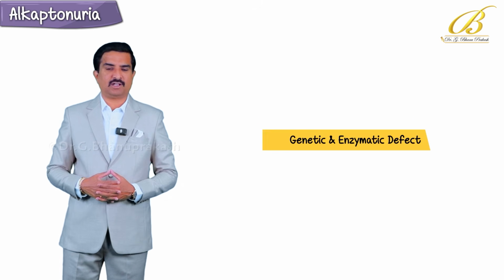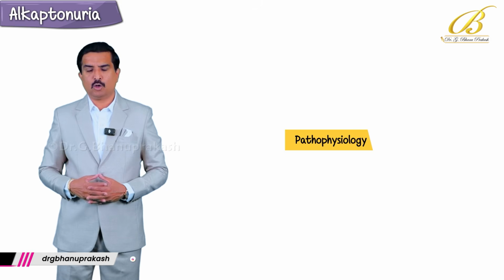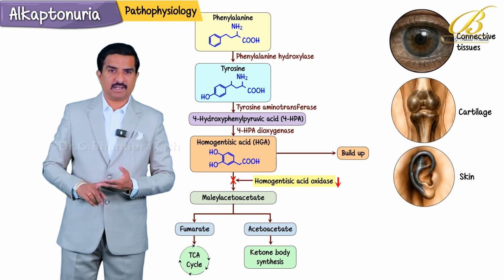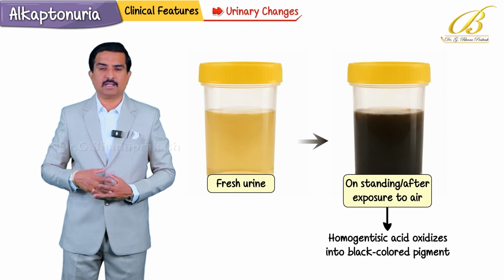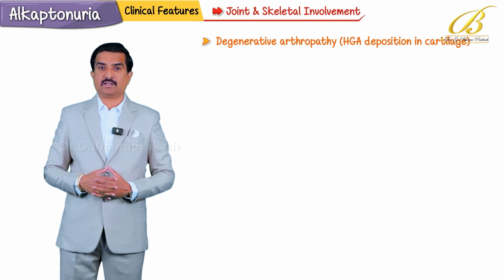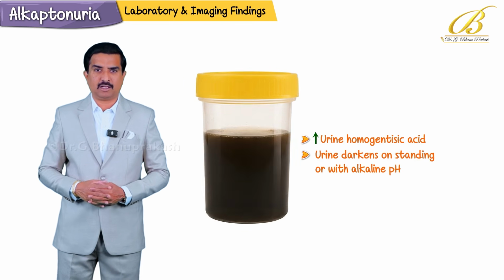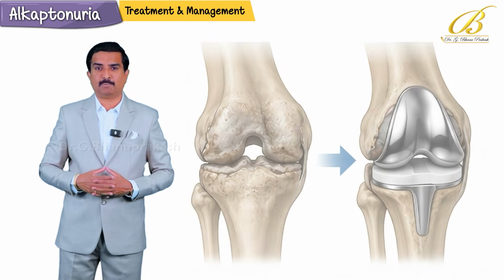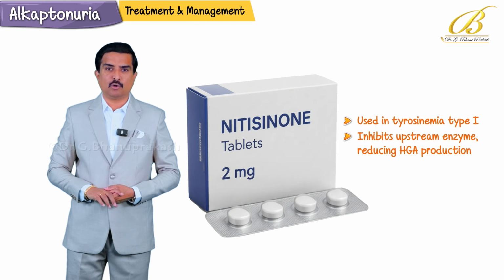Alkaptonuria High-Yield USMLE Step 1 | Tyrosine Metabolism, Enzyme Defect & Clinical Features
Alkaptonuria 🧬⚡ | Tyrosine Metabolism, Enzyme Defect & Clinical Features | High-Yield USMLE Step 1

Alkaptonuria is a classic inborn error of amino acid metabolism and a frequently tested topic in USMLE Step 1, biochemistry, genetics, pathology, and pediatrics 🧬📚. This high-yield video explains the complete concept of Alkaptonuria, including its genetic basis, enzyme deficiency, metabolic pathway, clinical features, diagnosis, and management, in a clear and exam-focused manner ⚡. Learn how homogentisate oxidase deficiency leads to accumulation of homogentisic acid, resulting in the characteristic black discoloration of urine on standing, ochronosis, and progressive degenerative arthritis 🔥. The lecture integrates the tyrosine degradation pathway, inheritance pattern, pathophysiology, and classic board-style findings such as bluish-black pigmentation of connective tissues, intervertebral disc involvement, and cardiac valve calcification 🧠. High-yield clinical correlations, memory tricks, differential diagnosis, and management strategies including dietary modification and nitisinone therapy are covered to strengthen conceptual understanding and improve performance in USMLE Step 1, PLAB, AMC, MCCQE, and medical school examinations ❤️✨. This is an excellent rapid-review resource for medical students, residents, and international medical graduates preparing for board exams and clinical practice.